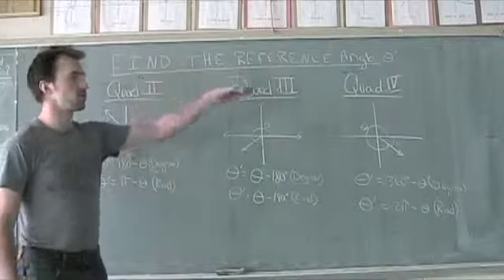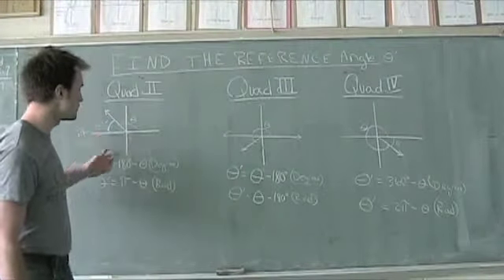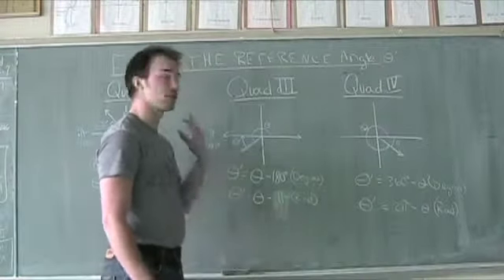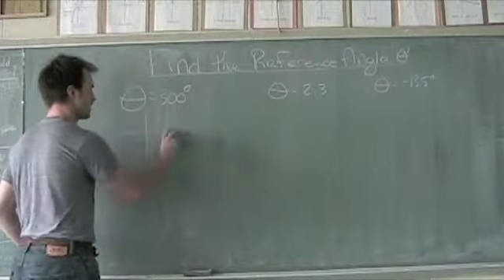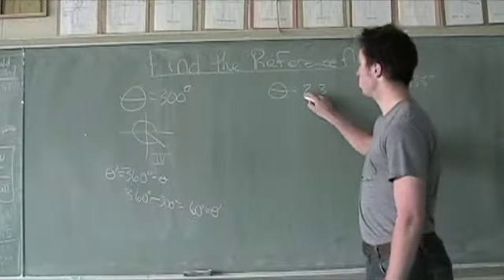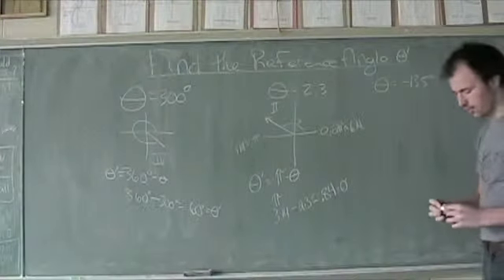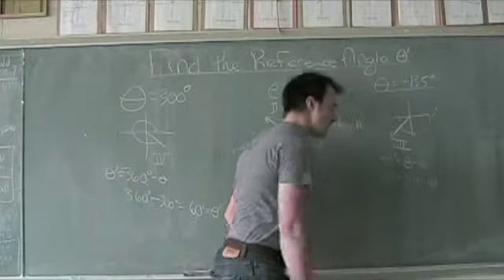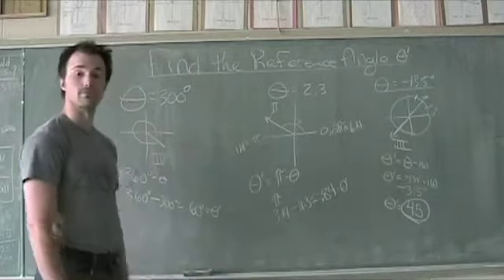Reference Angles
Formulas for finding reference angles and a set of examples.